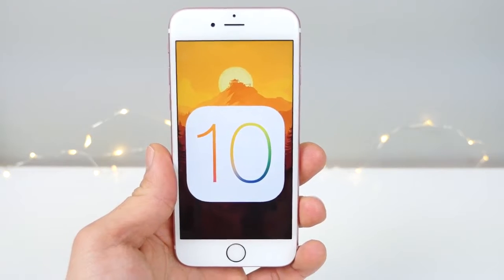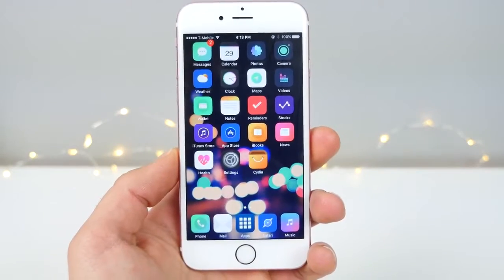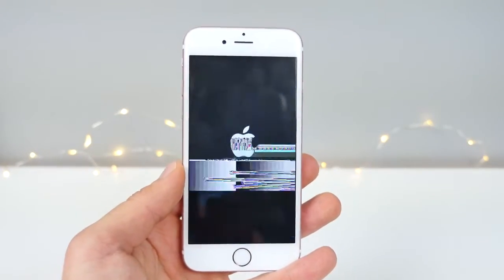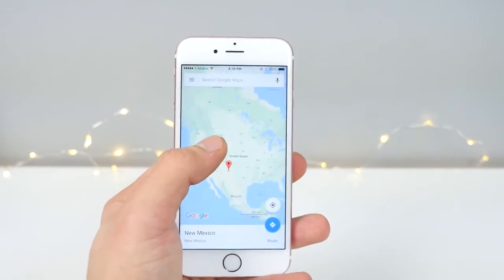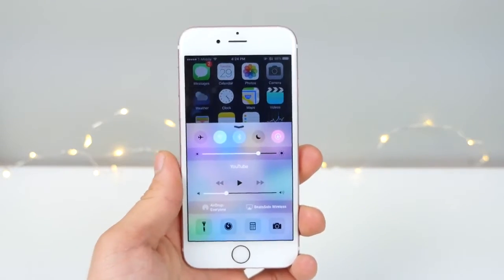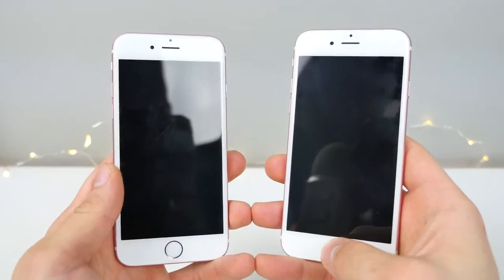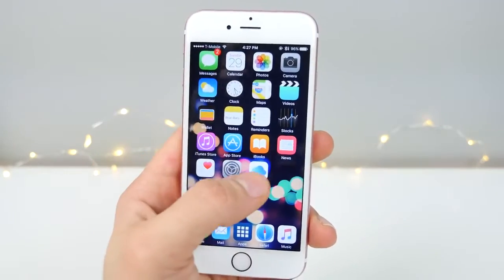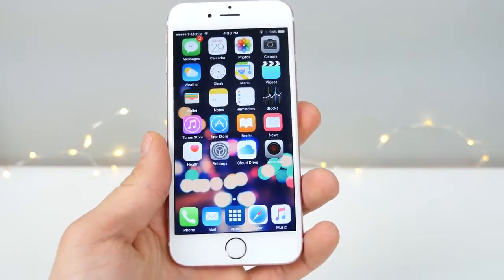10 Cool iOS 10 Features Apple Should Add!via torchbrowser com